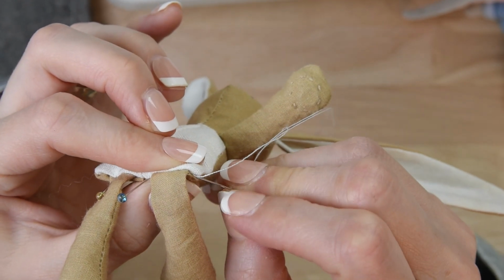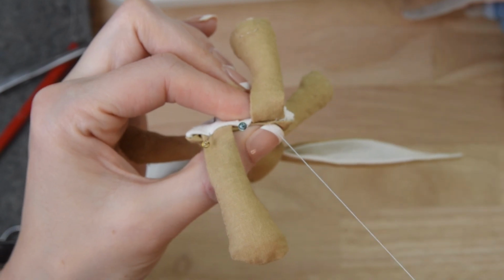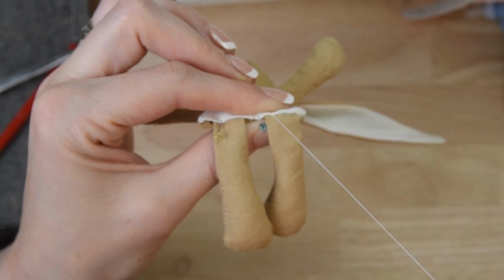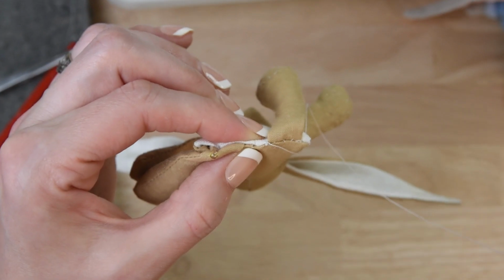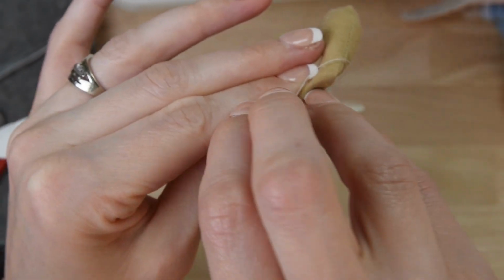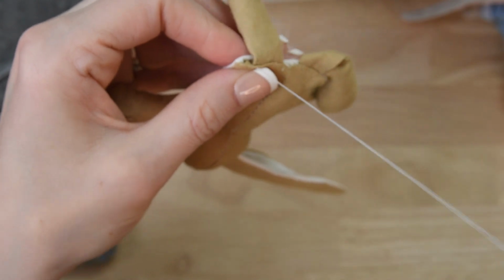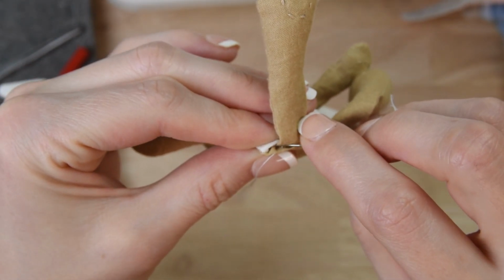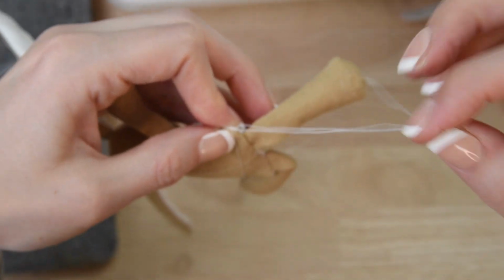Sew a Ladder Stitch on a Soft Toy with a Leg in the Way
Sometimes when making soft toys, you'll be required to sew a ladder stitch or invisible stitch to close up an opening, but you'll have an object in the way like a leg or an arm. This is how to work around that.